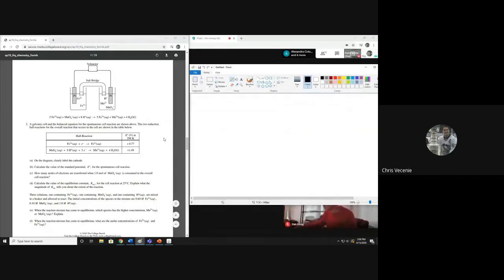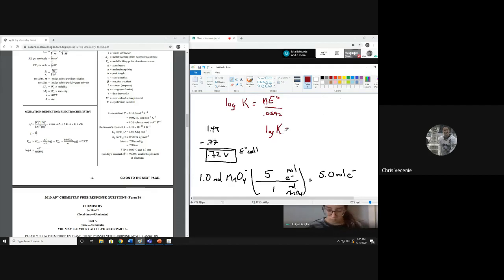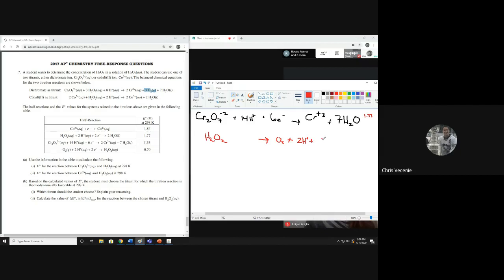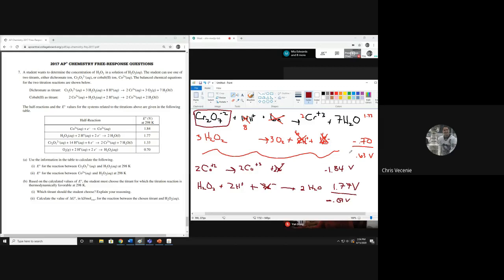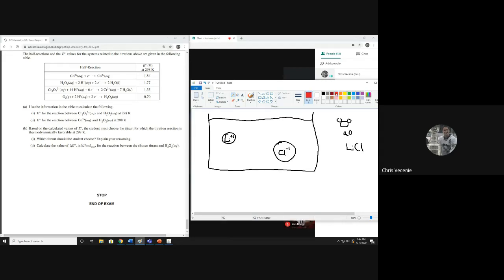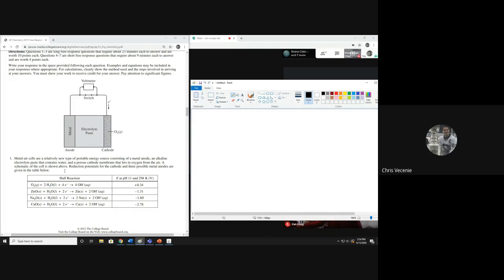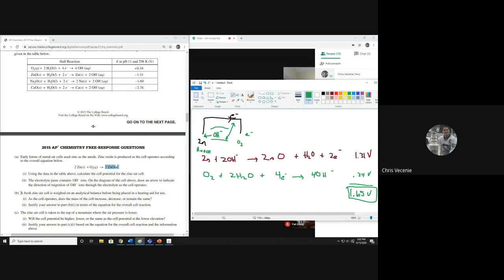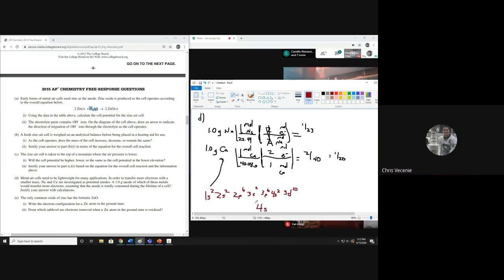Vecenie 4 15 AP FR